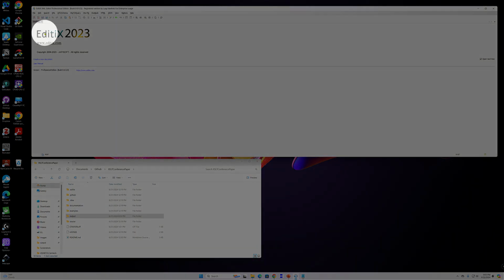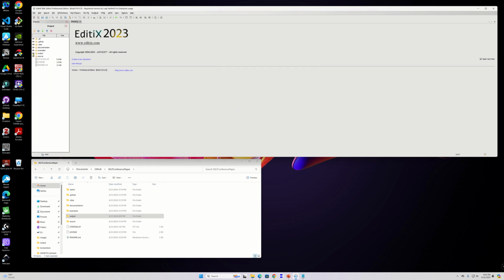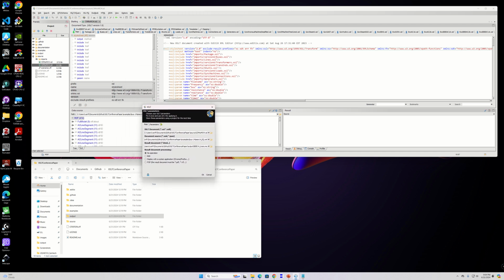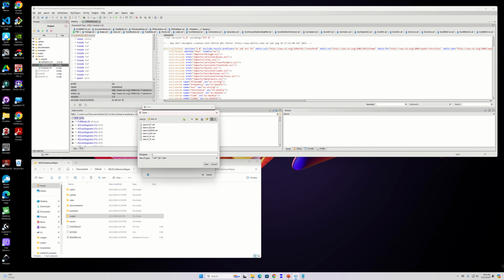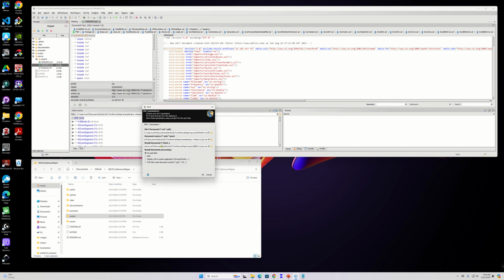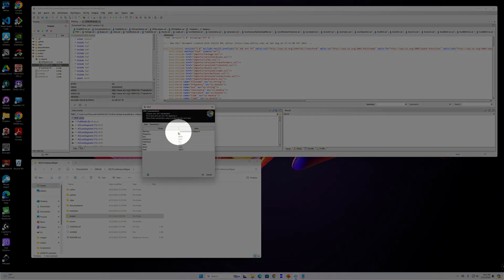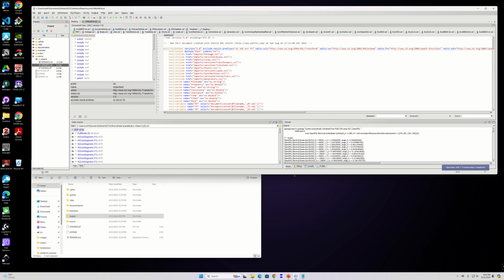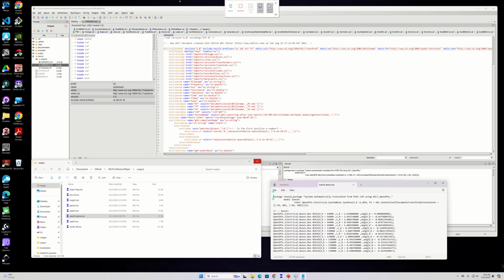Demo: Power System Dynamic Model Transformation from CIM/CGMES Models to Modelica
This demonstrates the workflow of transforming power system dynamic models from CIM/CGMES to Modelica using XSLT in EditiX.

This demo is a resource of the paper:

G. K. Halley, L. Vanfretti and M. de Castro, “Interactive Model Transformations from the Common Information Model (CIM) to Modelica,” 2024 9th International Conference on Smart and Sustainable Technologies 2024 (SpliTech), June 25-28, 2024, Split-Bol, Croatia.